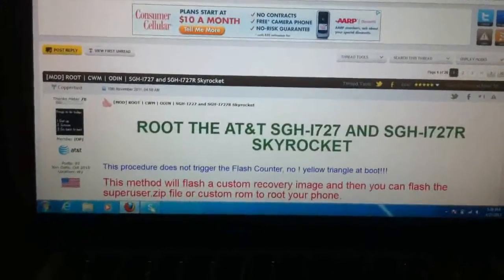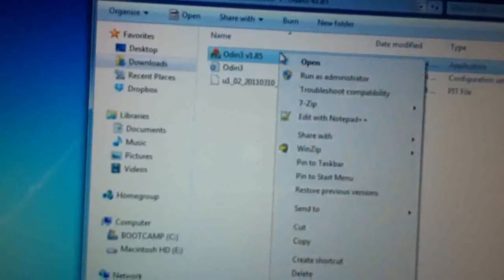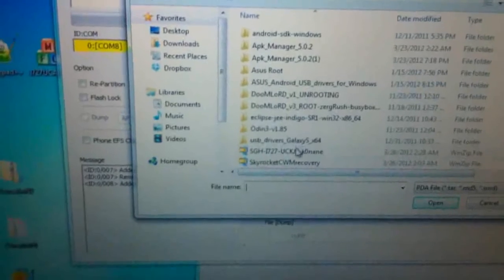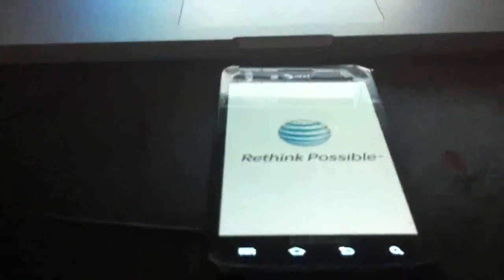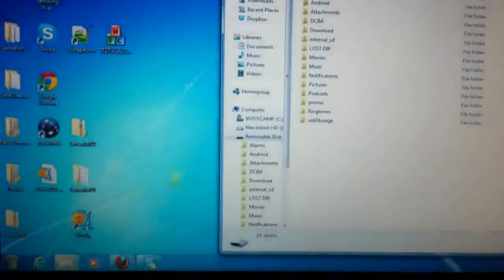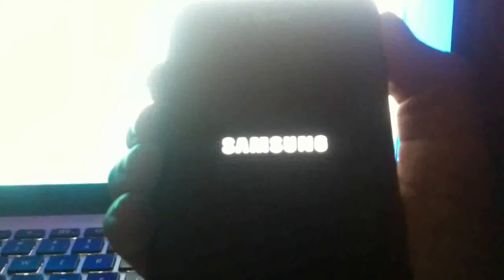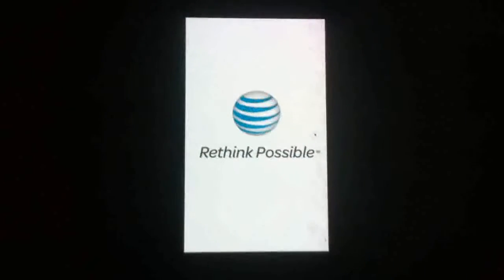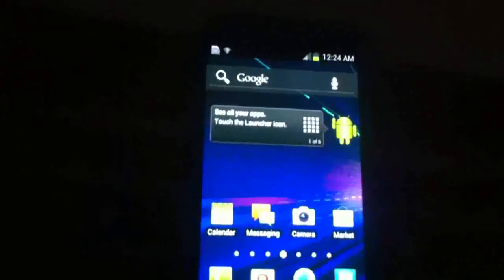How to Root Samsung Galaxy S II Skyrocket [ICS/Gingerbread]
This video shows how to install  ClockWorkMod & how to root Ice cream sandwich 4.0.3 & Gingerbread on your Skyrocket. Only for Skyrocket. Works for all firmwares.

I have different CWM in this link because its the latest one. So use this and follow the procedure in the video!

Link to CWM.tar file!

Link to Superuser/ how to root!